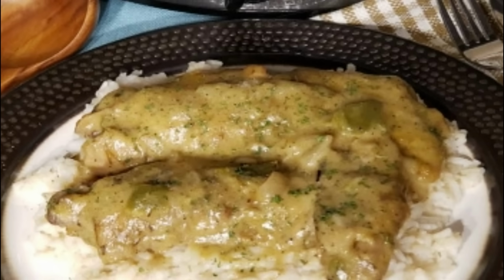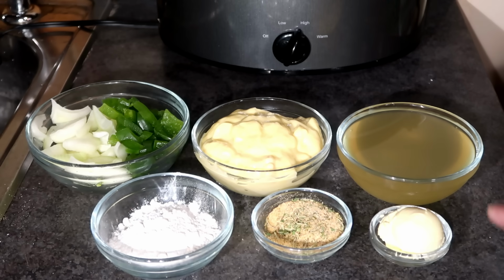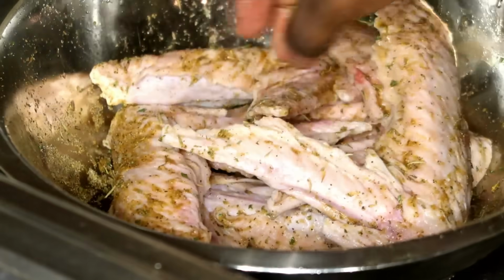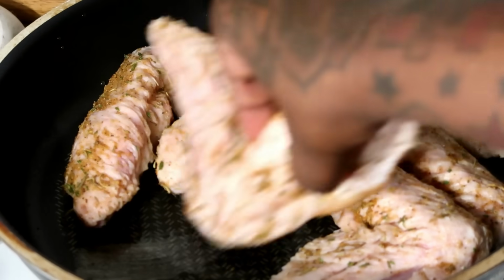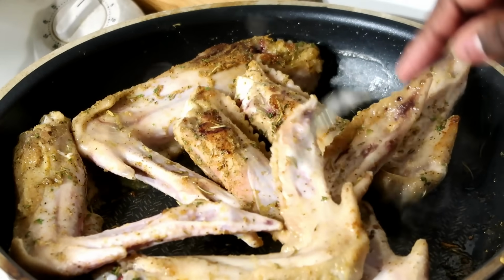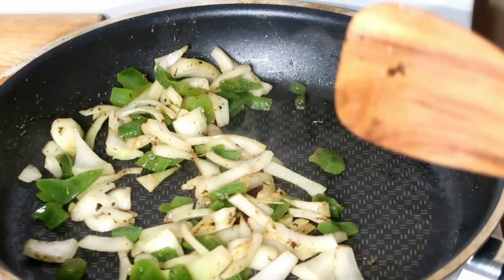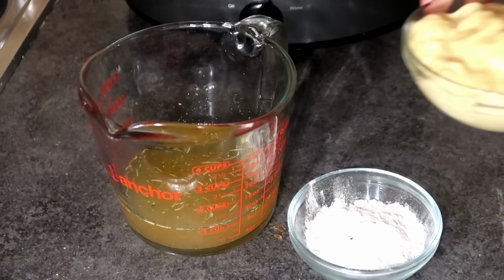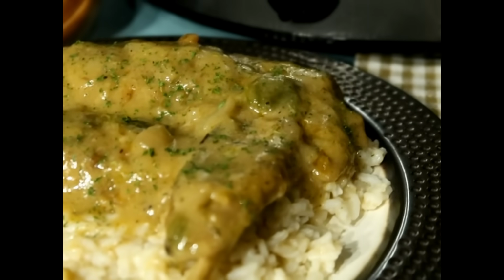Turkey Wings & Gravy In A Slow Cooker: Slow Cooked Smothered Turkey Wings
Tender, savory, soul food style Turkey Wings made to perfection. Slow-cooked in a crockpot with onions, peppers, and a finger-licking good gravy that’s to die for. This succulent, hearty, and delicious dish is perfect for brisk winter evenings. This recipe is a fan favorite and highly requested by family and friends – that’s just how amazingly delicious it is.